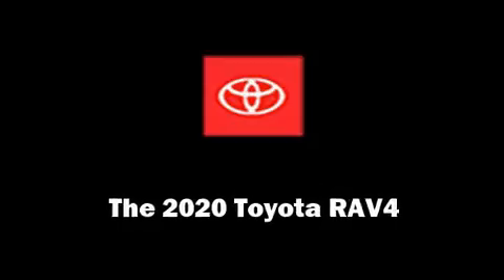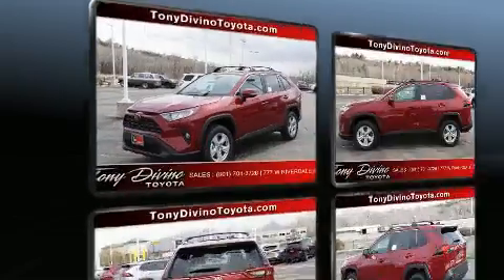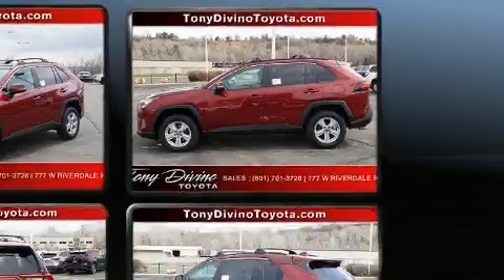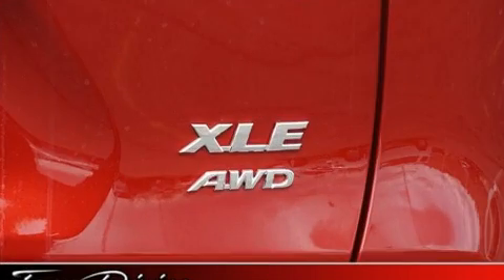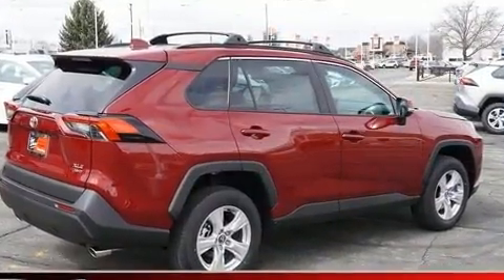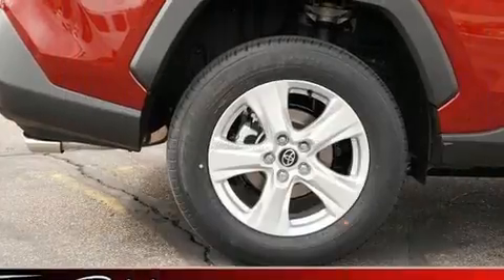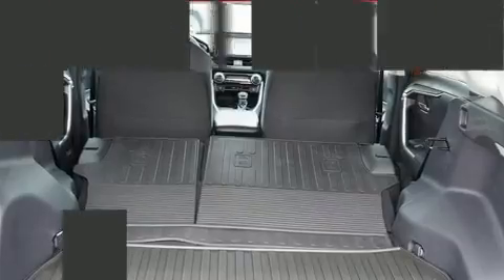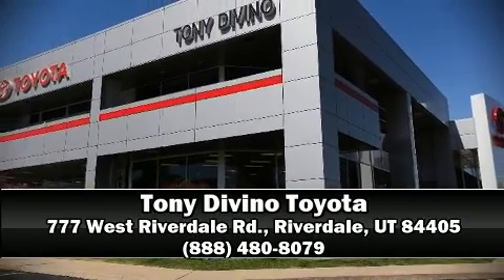2020 Toyota RAV4 XLE in Riverdale, UT 84405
777 West Riverdale Rd.

Load your family into the 2020 Toyota RAV4. Under the hood you'll find a 4 cylinder engine with more than 200 horsepower, providing a smooth and predictable driving experience. It's equipped with tons of terrific amenities, but it won't break your budget. Such as cruise control, a tachometer, a trip computer, telescoping steering wheel, turn signal indicator mirrors, an overhead console, rear wipers, and remote keyless entry. Toyota ensures the safety and security of its passengers with equipment such as: dual front impact airbags, head curtain airbags, traction control, brake assist, ignition disabling, an emergency communication system, and 4 wheel disc brakes with ABS. Electronic stability control stands out as a technologically savvy innovation, keeping you better connected to the road. We pride ourselves on providing excellent customer service. Please don't hesitate to give us a call.